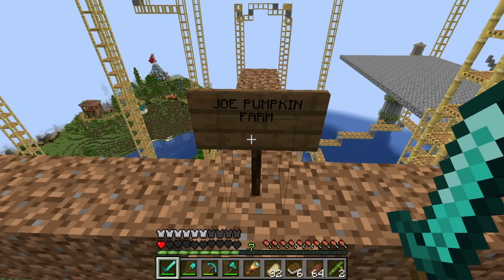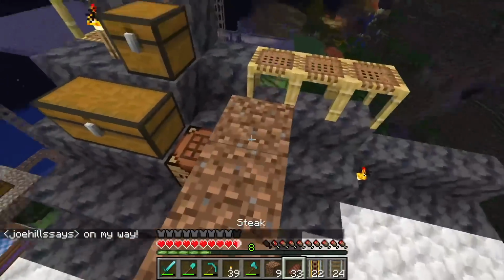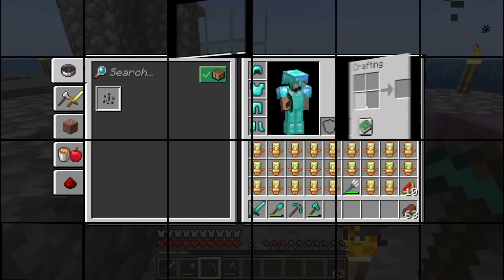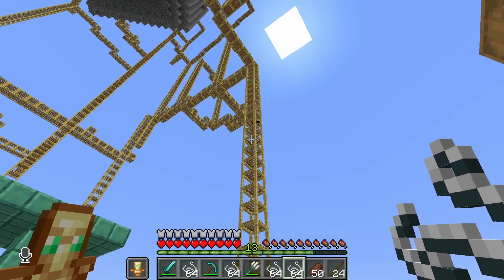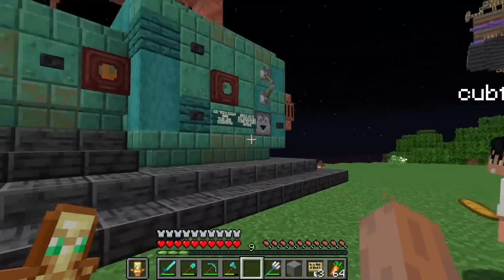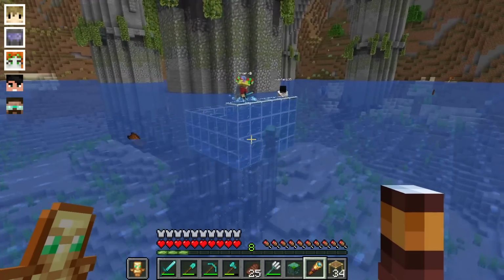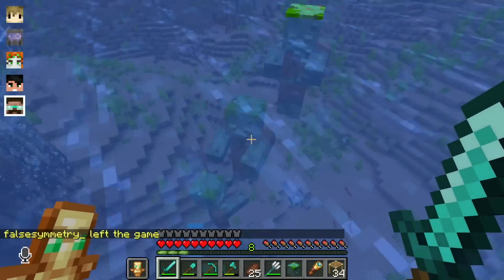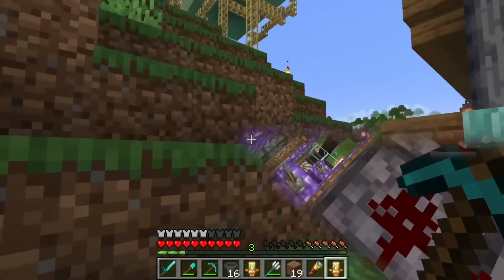HermitCraft 9 ep 42! Pumpkin farm! Trash chute! Push comes to shove.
This all started with bamboo shoots and spiders. Then it started to get a bit out of hand. Scaffolds everywhere pretending to be a skyscraper and hoping no one would notice that bamboo is hollow. The whole thing is emptiness framed by emptiness. Or it was. Now it's a few farms.  @Grian  pushed us to this.  @ZombieCleo  and  @xisumavoid  pushed back. I'm not really a pusher. It might be time for me to simply shove off.

00:00 Howdy, scaffolds
08:03 Dead reckoning
10:51 Invisible guest
12:43 CubFan and the button
15:46 Grian takes a dive
21:10 Something precisely like this